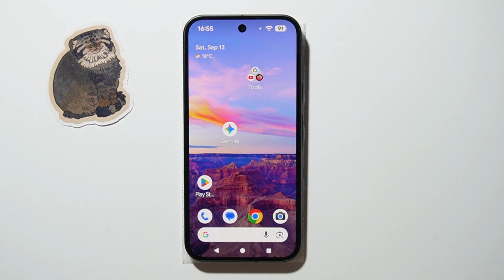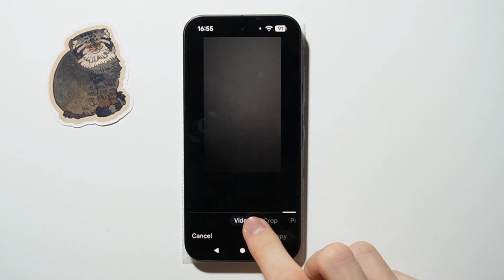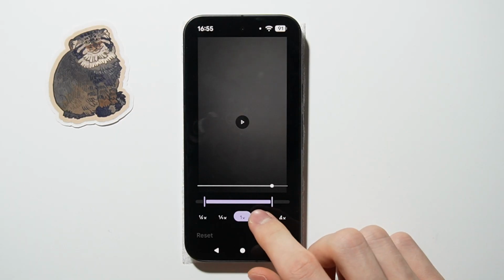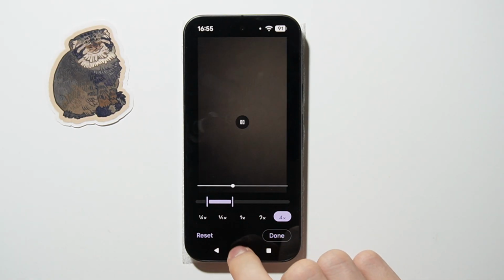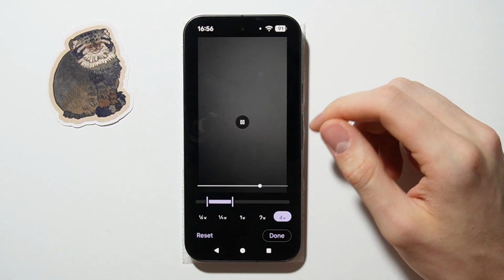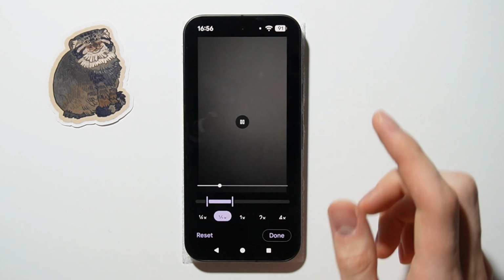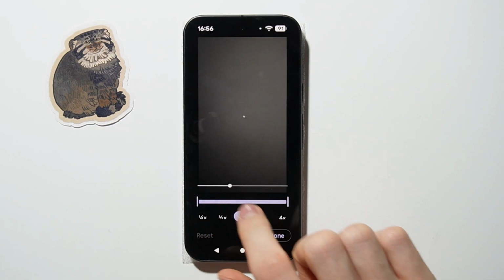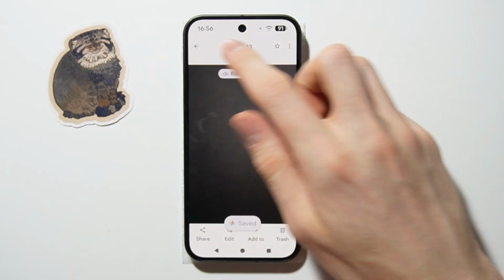How to Speed Up or Slow Down Videos on Google Pixel 10?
Find out how to speed up or slow down videos on your Google Pixel 10 using the built-in editing tools. This guide shows you step-by-step how to adjust playback speed for smoother slow motion or fast-forward effects. Perfect for creating creative clips or highlighting details, this tutorial makes video editing simple. Enhance your videos on the Pixel 10 in just a few taps.